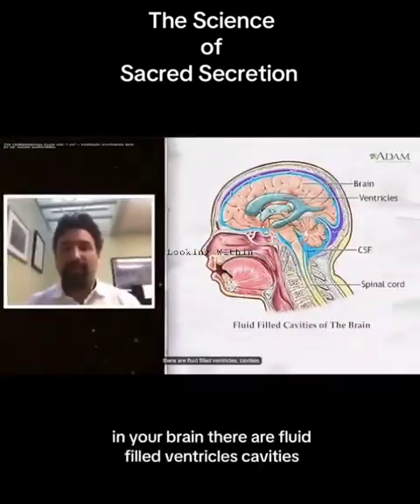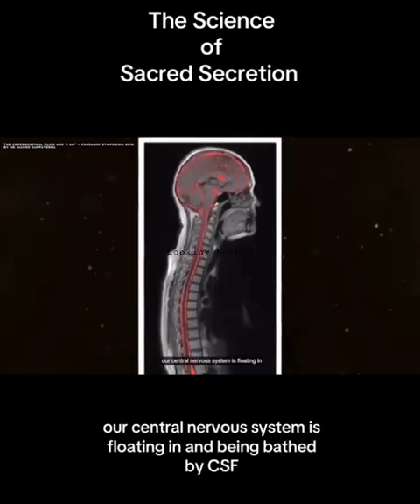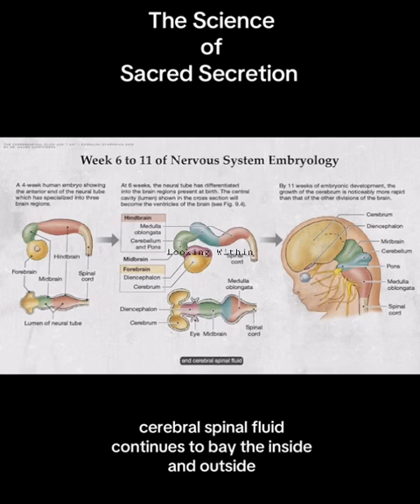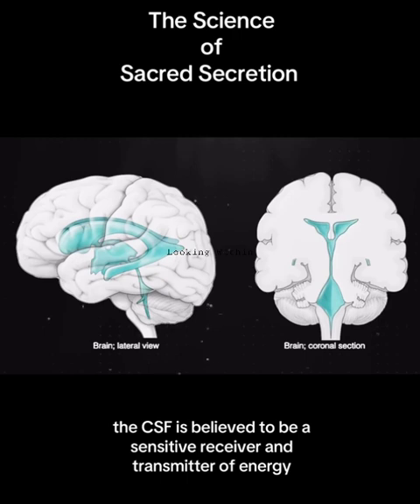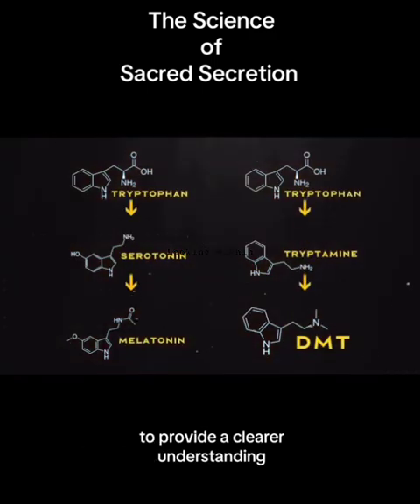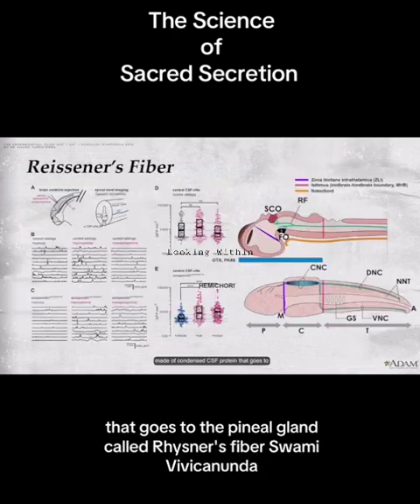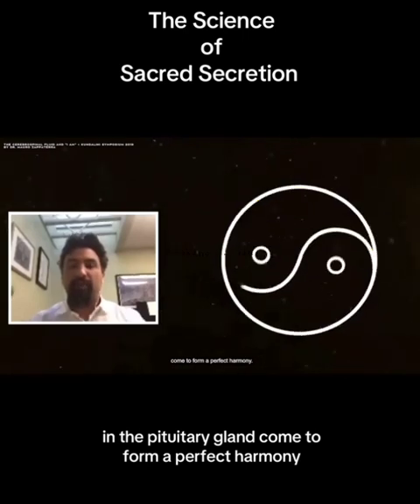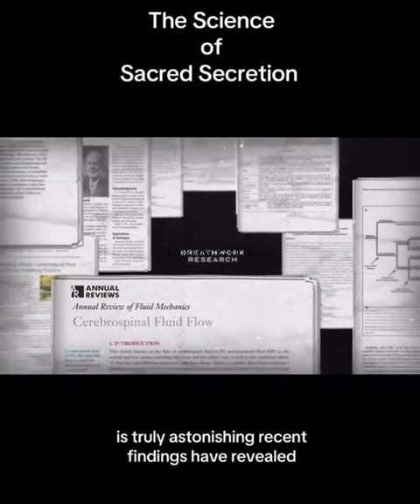What is the 3rd 👁 eye? What is the Kundalini?What is the pineal gland? How does it work?